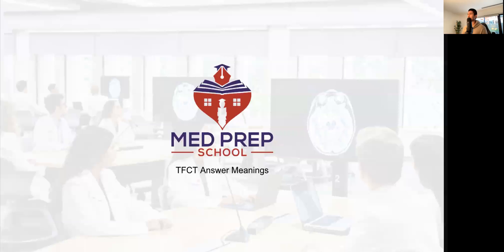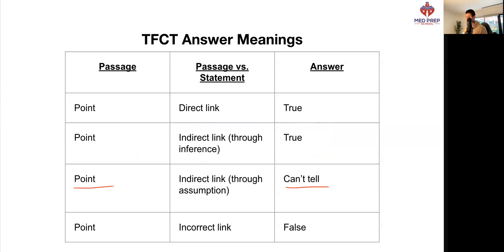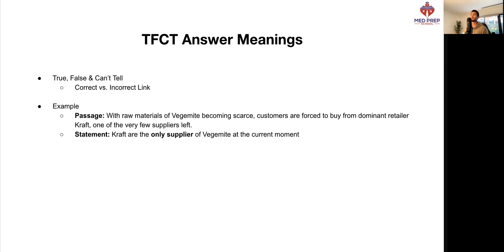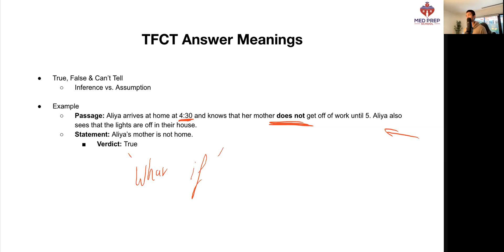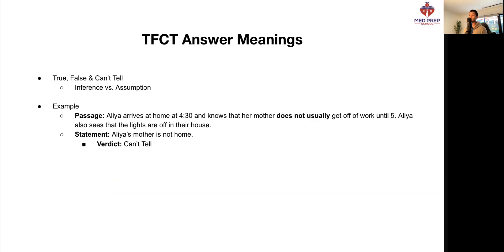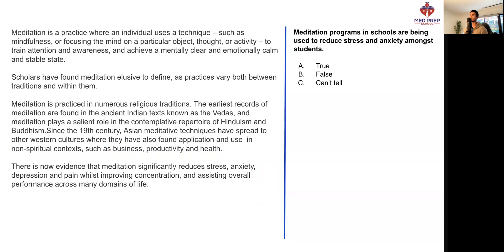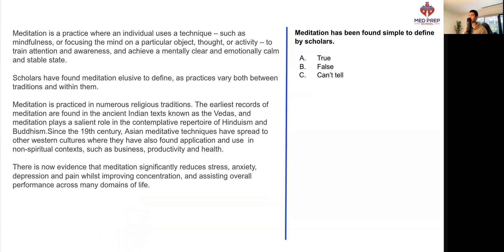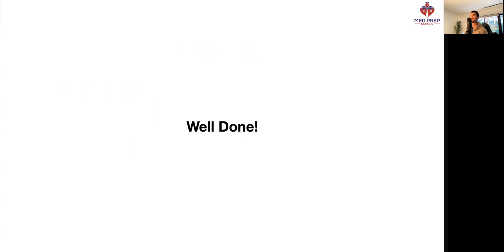True, False, or Can’t Tell? (UCAT VR #2)